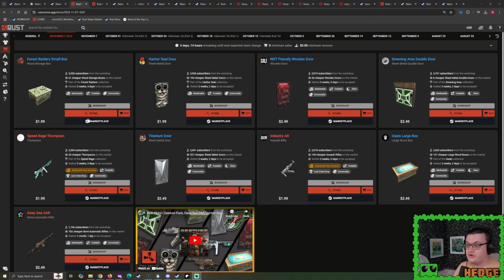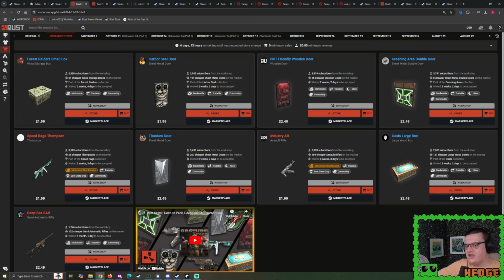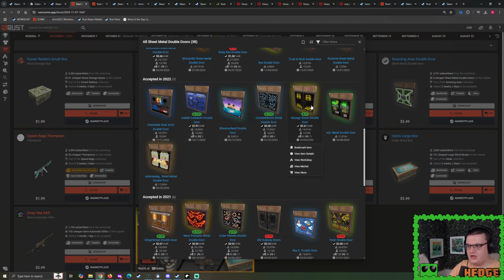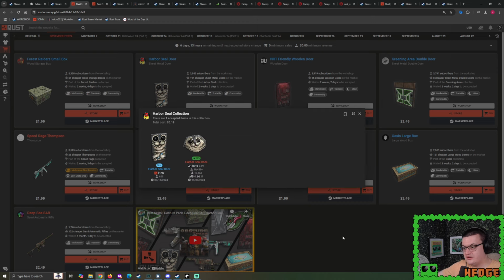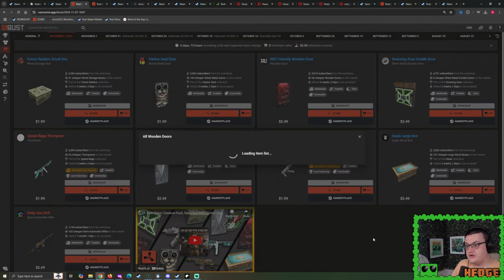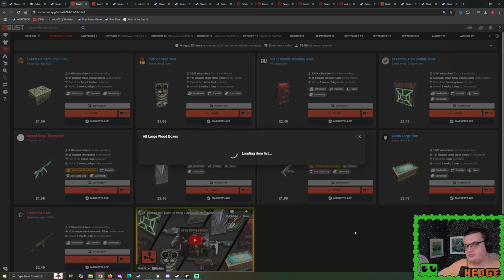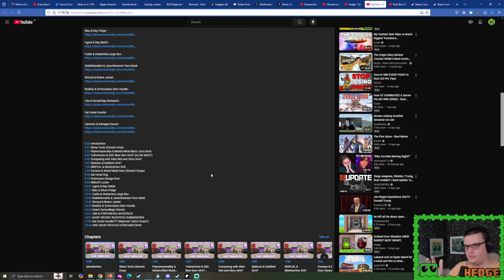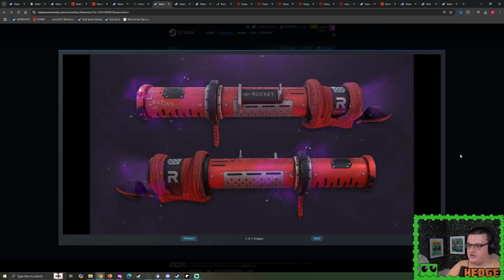Rust Store Investing Predictions (November 7 2024)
LOOK BELOW IN DESCRIPTION FOR CHAPTERS!

0:00 Introduction
0:54 Forest Raiders Small Box?
3:12 Greening Area SMDD?
5:37 Harbor Seal SMD?
7:38 NOT Friendly Wooden Door?
9:21 Titanium SMD?
10:08 Oasis Large Box?
11:28 All the Weapon Skins?
12:00 NOVEMBER TWITCH DROPS
12:45 BACKPACK SKINS!
13:24 COMMITS!
14:37 DECEMBER TWITCH DROP!